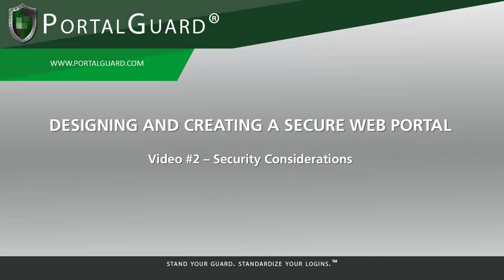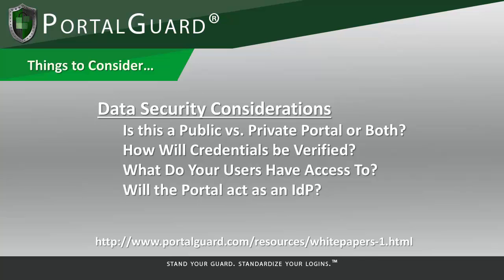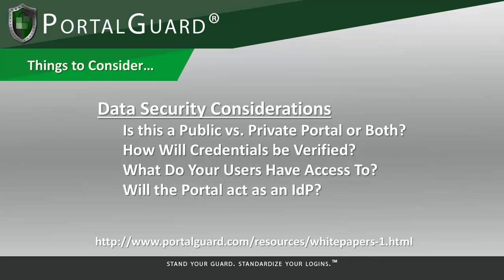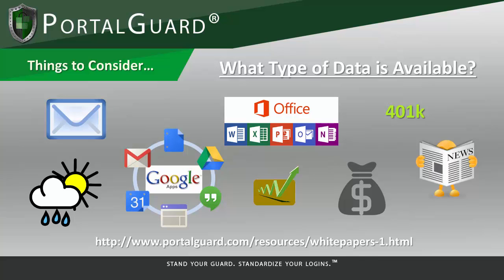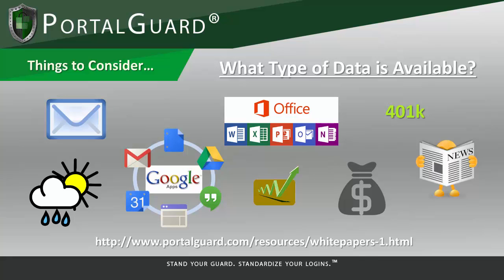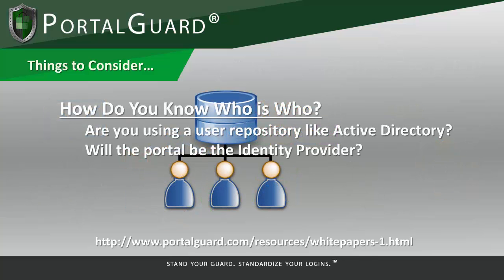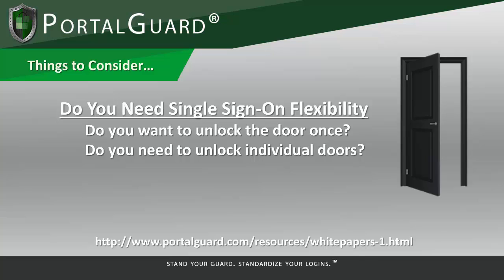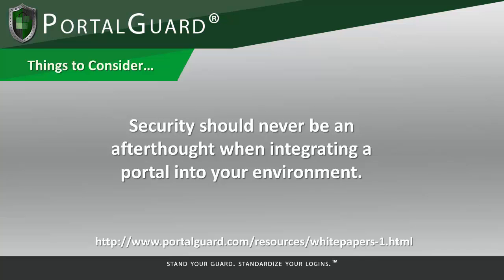Security Considerations - Designing and Implementing a Secure Web Portal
Jay dives deep into the area security considerations, explaining how understanding what type of information your portal is going to present plays a huge role in what type of security capabilities you may want to consider employing.